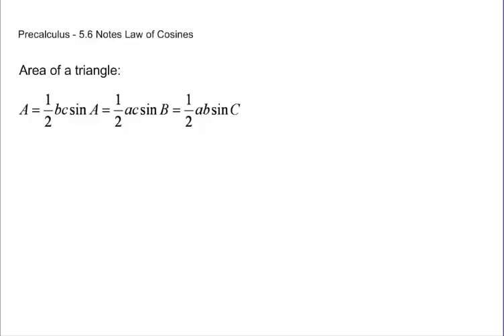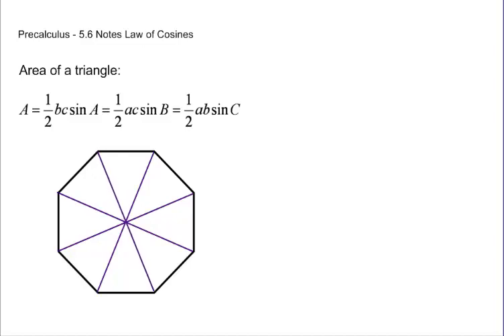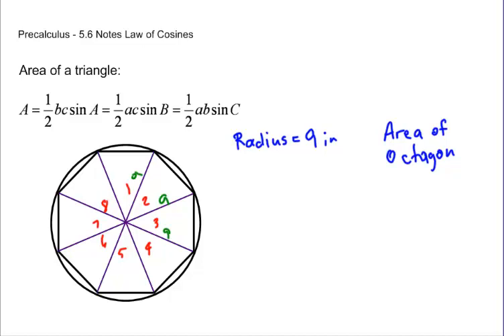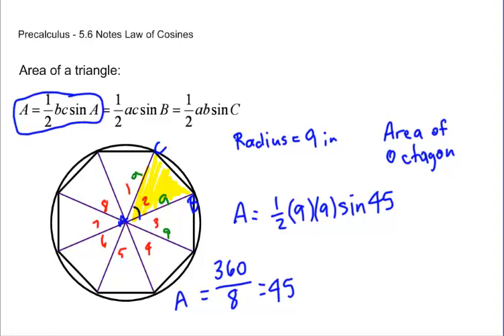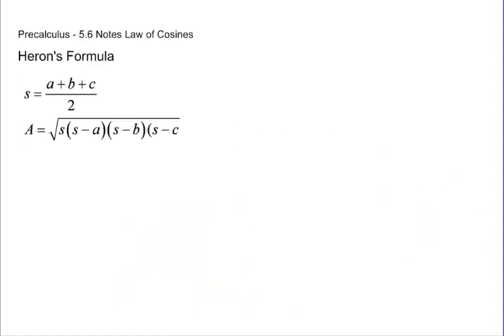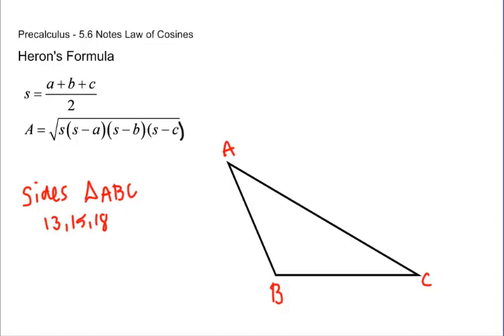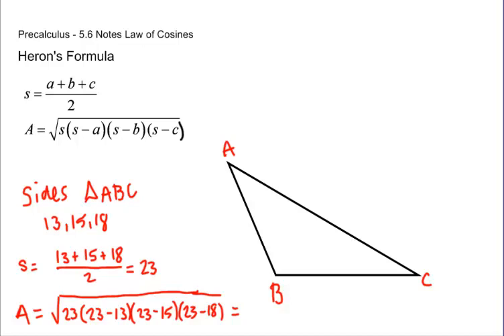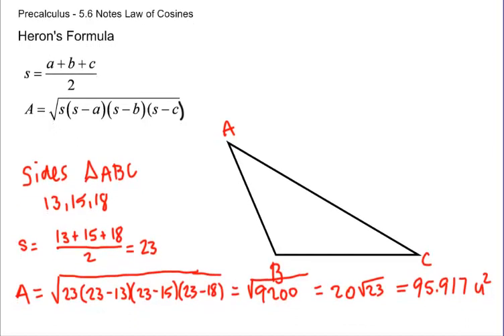precalculus - 5.6 Notes Part 2